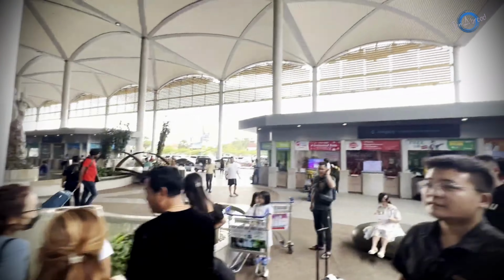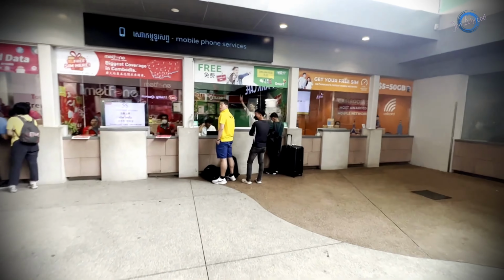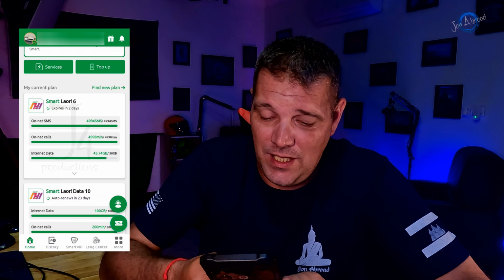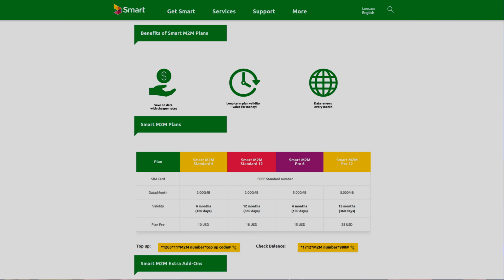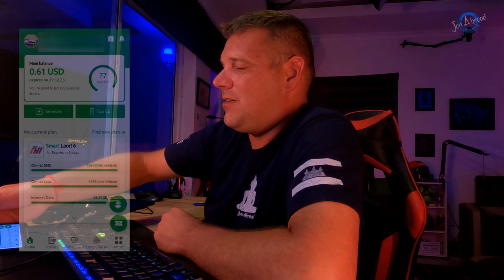Download these apps BEFORE leaving America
I am producing content for you guys to enjoy, it is fun for me. I am not in this for the money, more as a means of communication and enjoyment.

These YouTubers have amazing knowledge of all of SE Asia, and I highly suggest checking out their channels.

0:00 Introduction
0:15 Google Voice
0:56 Banking App
1:26 VPN (do you need it)
2:11 PassApp
2:37 Nham24
3:13 SmartNas
4:44 FPCS (long term stay)
5:05 Google Maps
5:45 Ed Travels
5:55 Thank You!